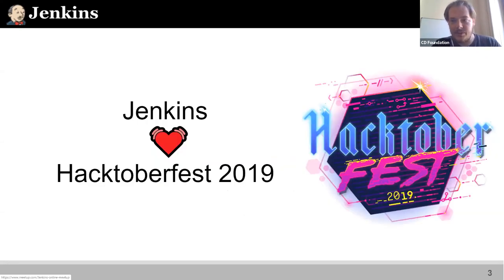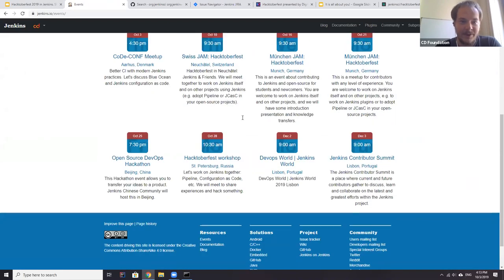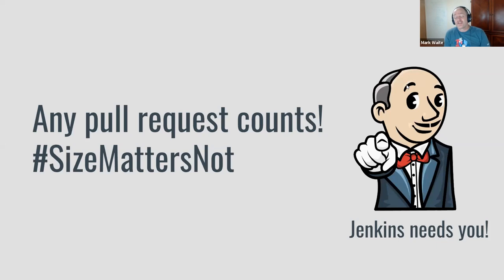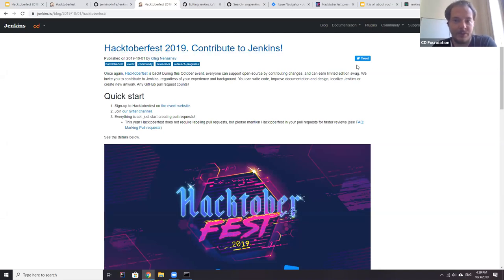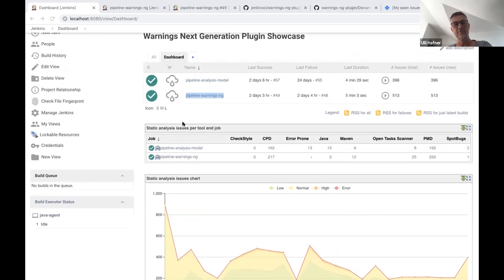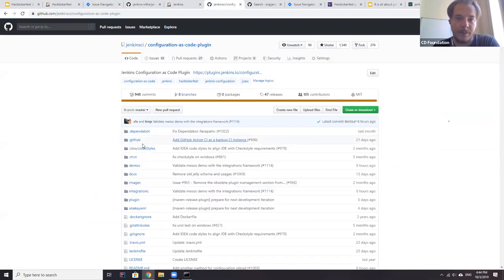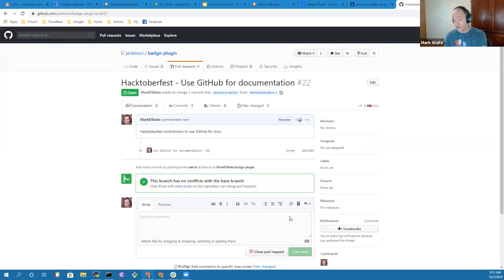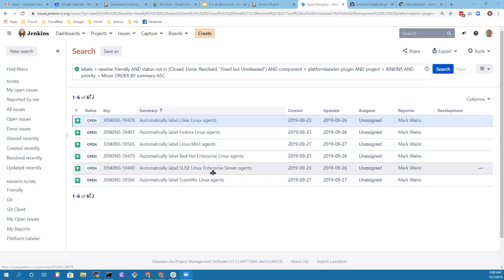Jenkins Online Meetup. Hacktoberfest grand opening (EMEA/Americas)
This year Jenkins project participates in Hacktoberfest . It is a global 1-month event promoting open-source. Everyone can contribute to open-source projects in October and win some special edition swag.

This Jenkins Online meetup (Oct 03, 2PM UTC, opens the Hacktoberfest event in the Jenkins project, and we invite everyone to contribute to the project!

Agenda:

* Oleg Nenashev - Introduction to Hacktoberfest in Jenkins
* Mark Waite - How to Contribute to Jenkins?
* Introductions to featured projects by their maintainers: Jenkins website, Jenkins X, Warnings NG, Configuration-as-Code, Plugin documentation, Jenkins core